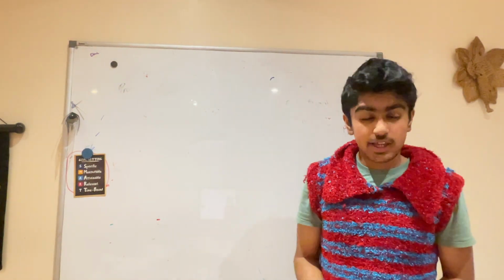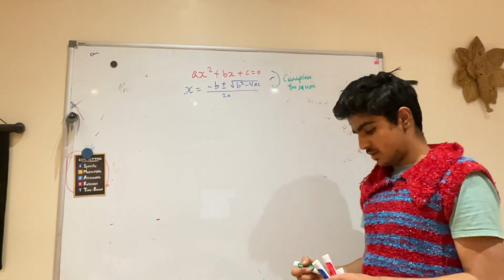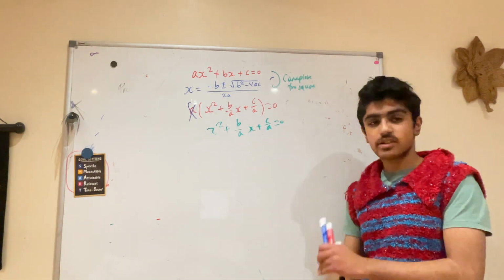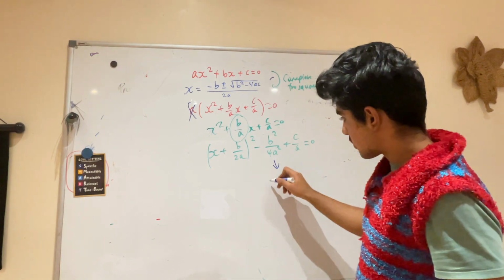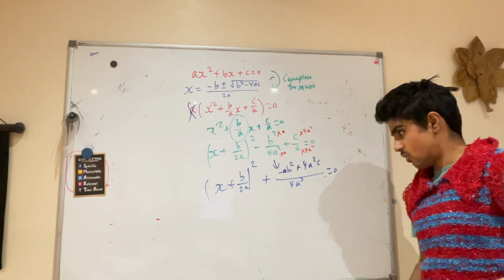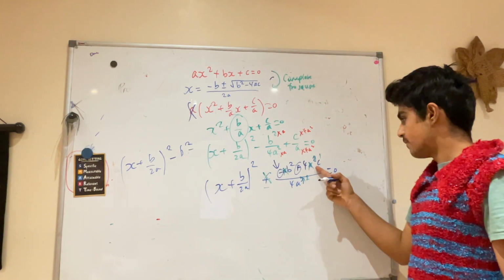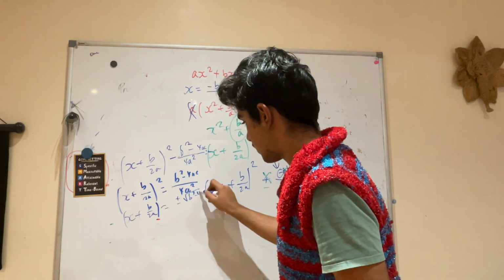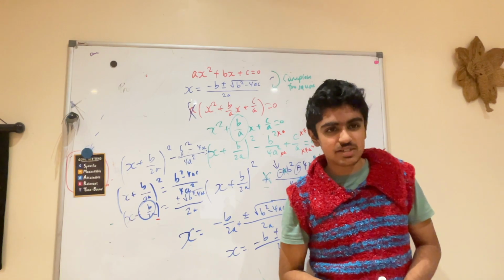Quick Proof of the Quadratic Formula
Easy derivation of the quadratic formula by completing the square.